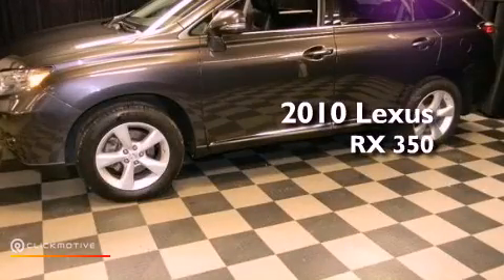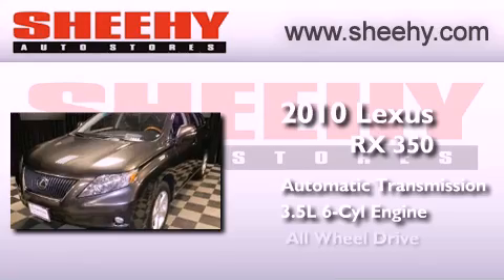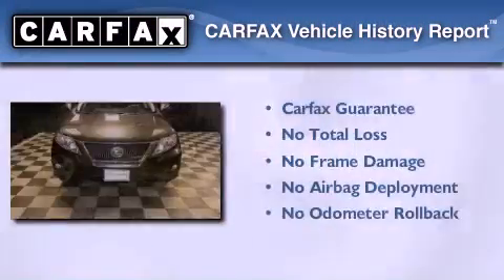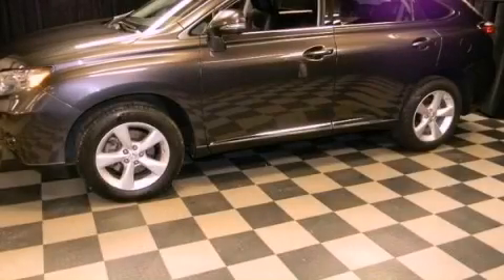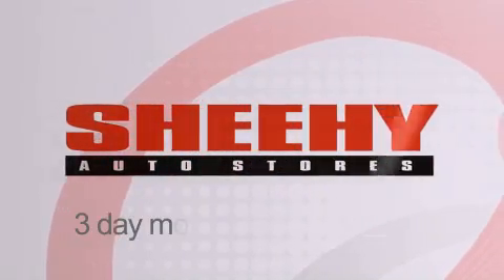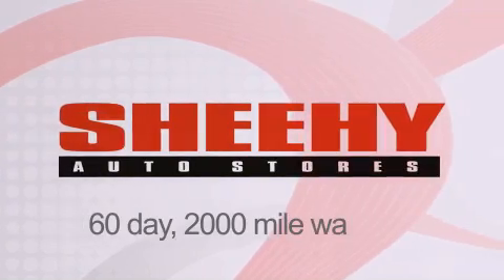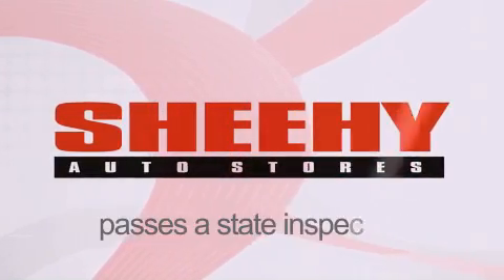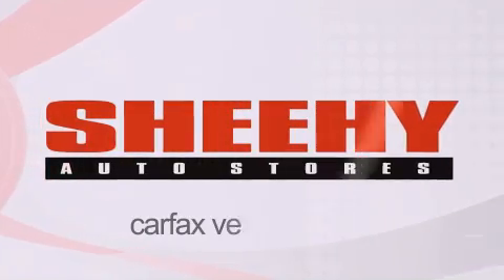Preowned 2010 Lexus RX 350 Annapolis MD 21409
Year : 2010
 Make : Lexus
 Model : RX 350
 Engine : Gas V6 3.5L/211
 Trans . : Automatic
 Exterior : Truffle Mica
 Miles : 55,970
 Interior : Black
 Stock : MR2340A